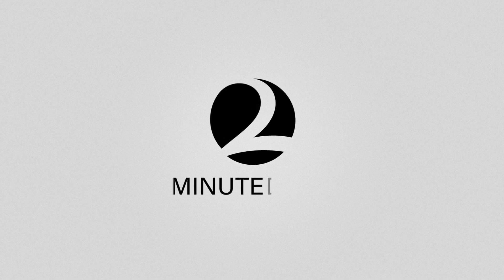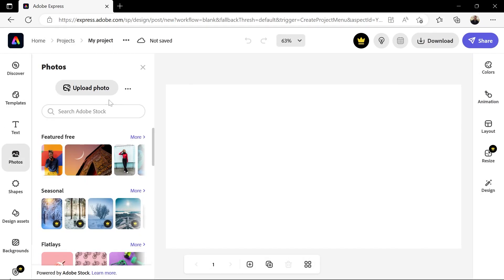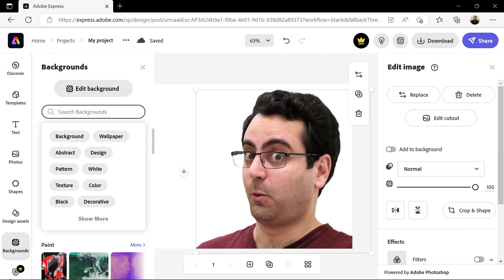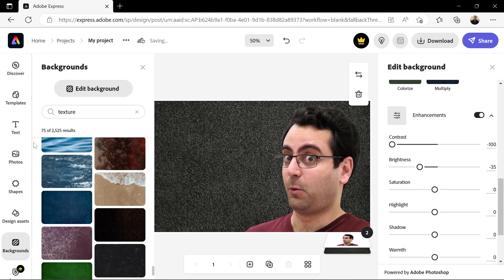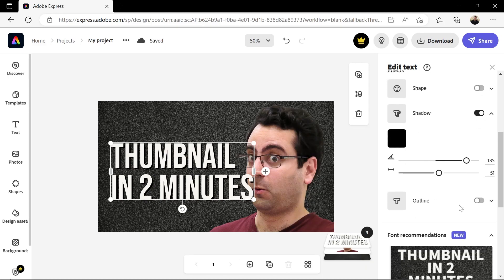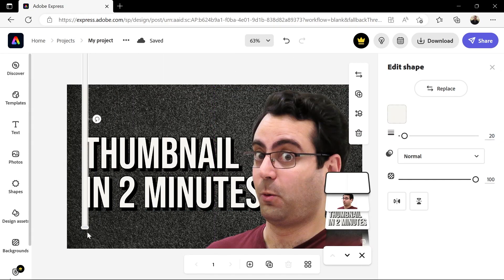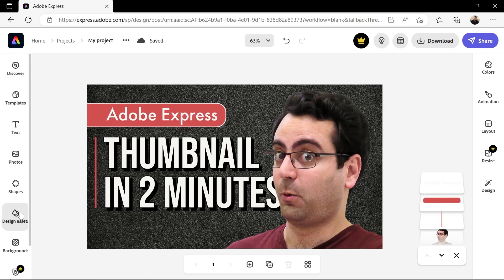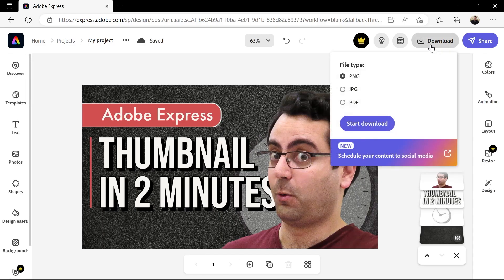YouTube Thumbnail in 2 Minutes (FREE) | Adobe Express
In 2 minutes, we will learn how to create a thumbnail in Adobe Express.

We will start by importing a photo, and then we'll add a background, some text, some shapes and some effects before downloading the final image as a JPEG, PNG, or even a layered PDF file.